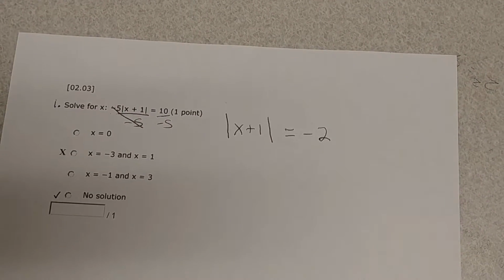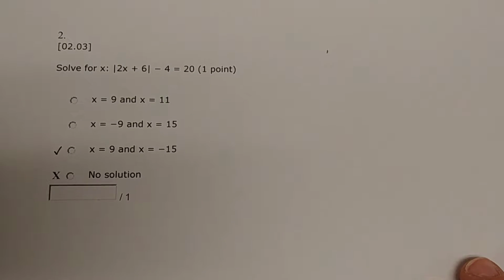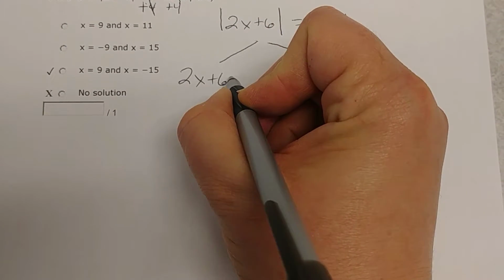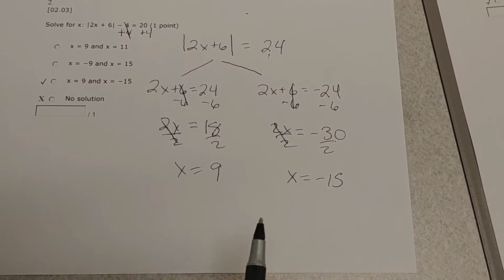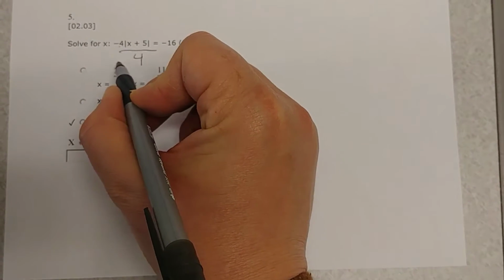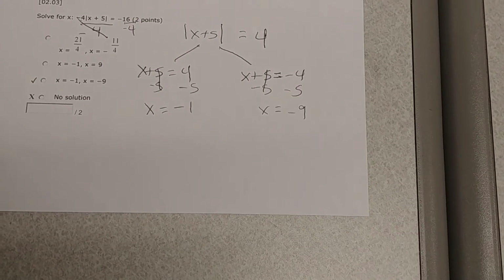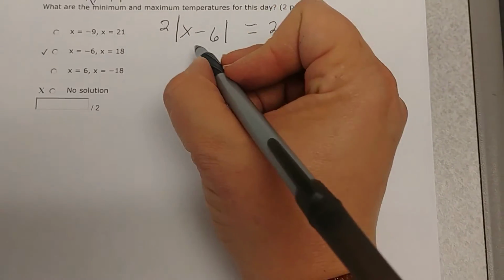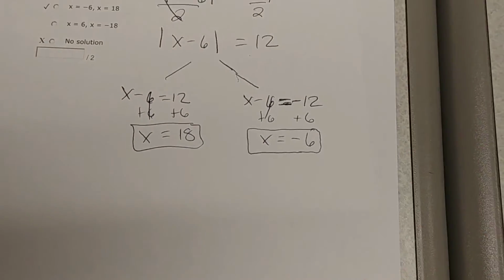Absolute Value Equations